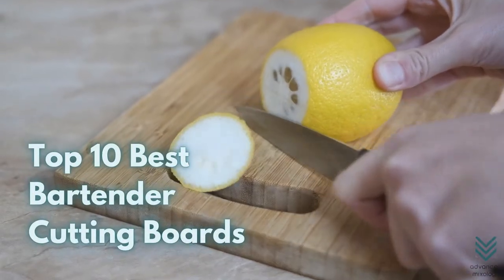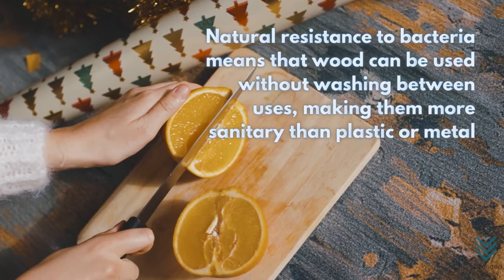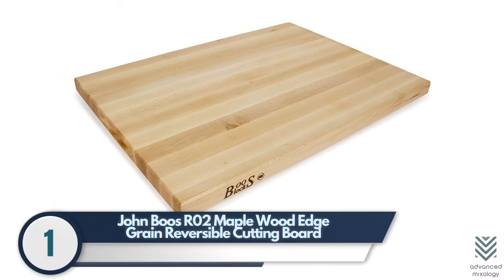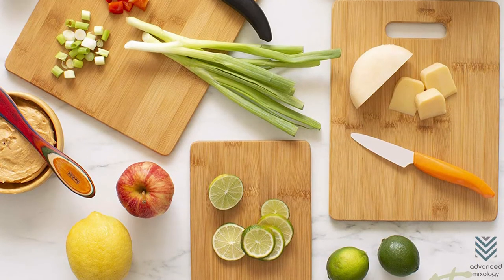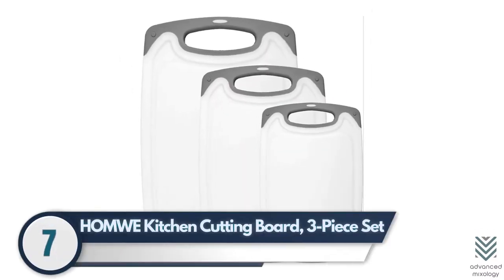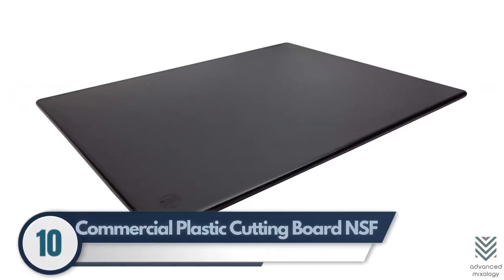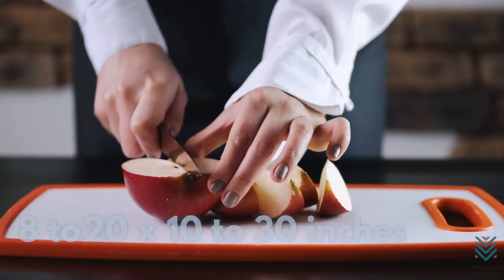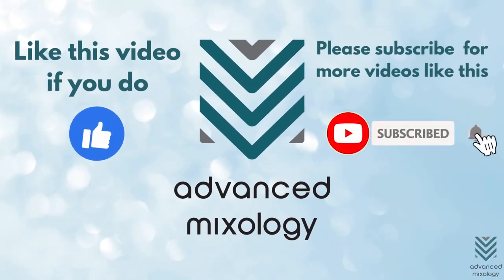Top 10 Best Bartender Cutting Boards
So what are these cutting boards that bartenders love for no good reason? Well, they have a lot of features. For one thing, it's got the perfect width and height to make slicing easy without having your hands get in each other's way. And hey - if anything falls off the board onto an unsuspecting customer or bartender below them, then at least it didn't fall on their shoes!

✅ Timestamps:

0:00 Top 10 Best Bartender Cutting Boards
0:47 Kinds Of Bartending Cutting Boards
1:05 Wood
1:32 Plastic
1:50 Bamboo
2:36 John Boos RO2 Maple Wood Edge
3:05 Dexas Heavy Duty Grippmat
3:30 Gorilla Grip Original Oversized
3:52 Totally Bamboo 3-Piece Cutting Board Set
4:25 Prep Series Cutting Boards
4:51 Bambusi Organic Bamboo
5:18 HOMWE Kitchen Cutting Board
5:39 Greener Chef Extra Large Bamboo
6:05 Freshware Cutting Board
6:38 Commercial Plastic Cutting Board
7:28 Material
8:01 Price
8:35 Level of Maintenance Required